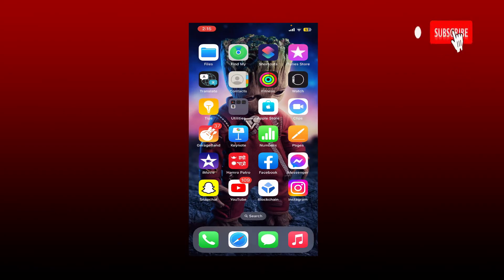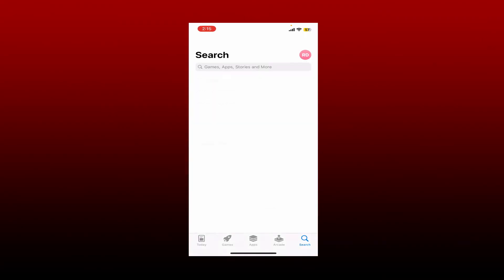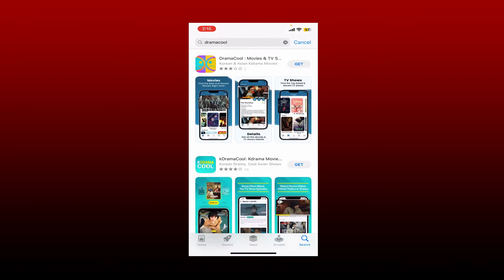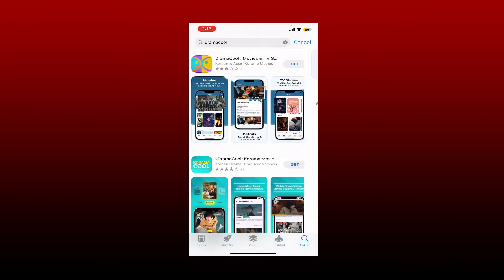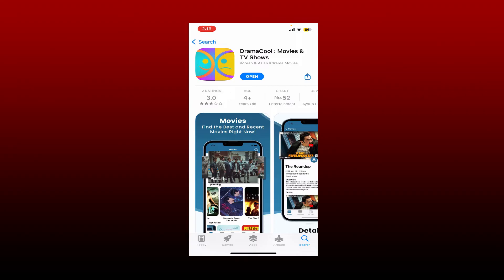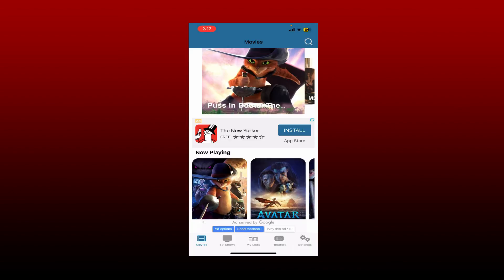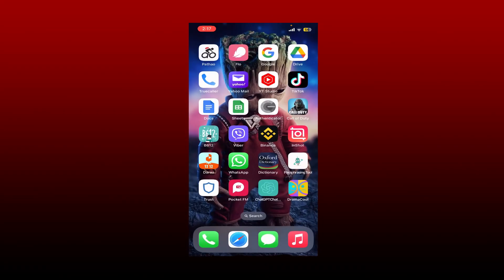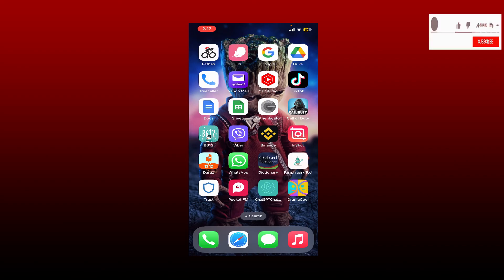How to Download Dramacool App On iPhone 2023?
In this tutorial, we'll show you how to download the popular drama streaming app, DramaCool, on your iPhone. Follow these simple steps to get started:

1. Open the App Store on your iPhone
2. Search for "DramaCool"
4. Once the app is downloaded, open it and start streaming your favorite dramas!

CHAPTERS
0:00 - Intro
0:25 - How to Download Dramacool App On iPhone
1:10 - Outro